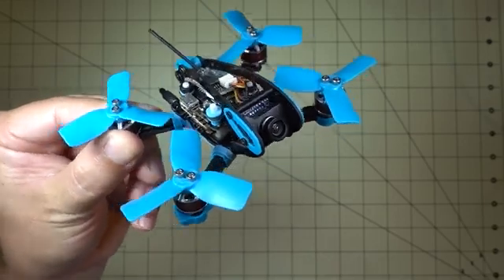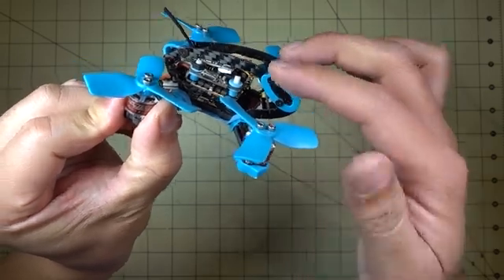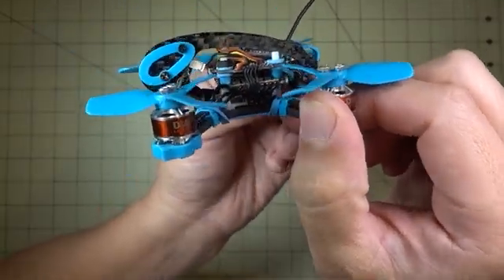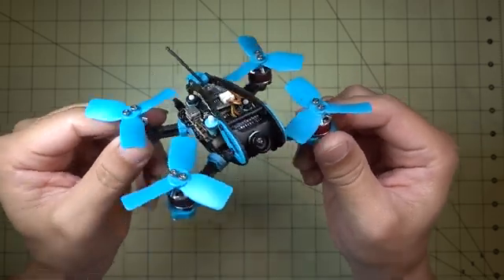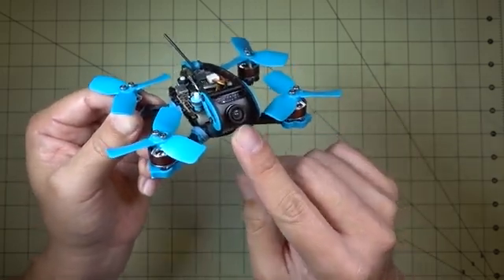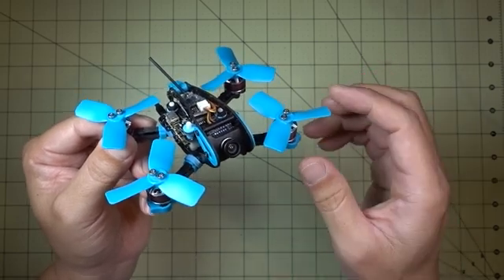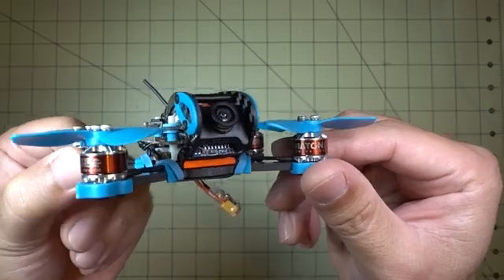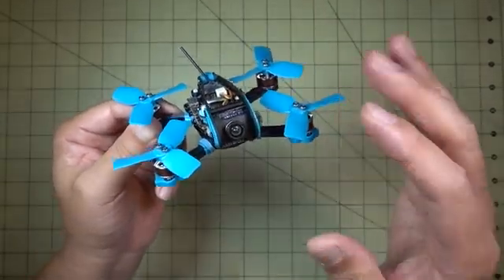Micro Drones 101 🚁#46🔥 Diatone GT-R90 👍👍👍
This is a first look at the Diatone GT-R90 micro drone. It's too early to tell, but this might be the best micro model for 2017. It has great components, good build quality, a decent tune from the factory...

It could use better props and I think I will adjust the tune to my liking however, it may be good for most folks.

*UPDATE* If you use an IBUS receiver like I did, DO NOT use UART3. This is a mistake and will disable TBS Smart Audio.  Use UART6 (RX6) instead and Smart Audio will continue to work. For those using UART1 (default), ignore all this, as Smart Audio works out of the box!